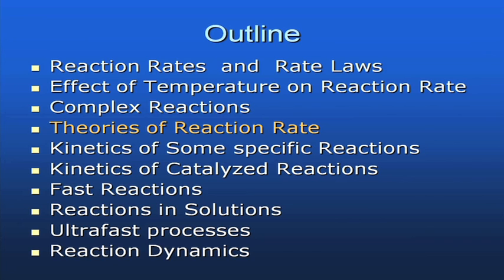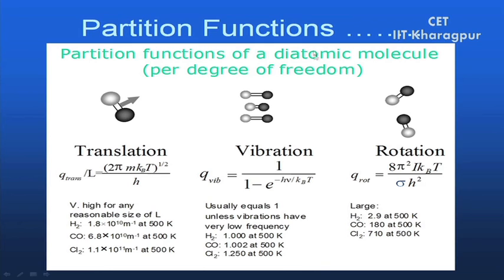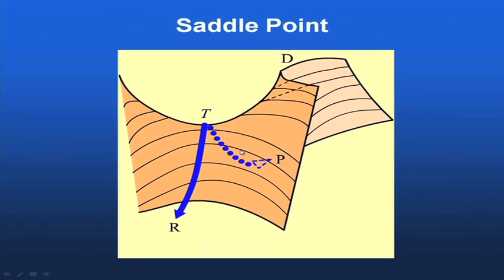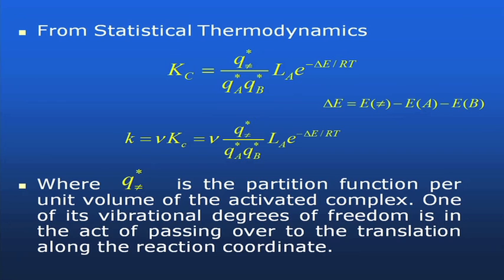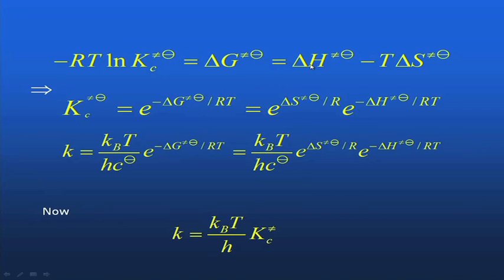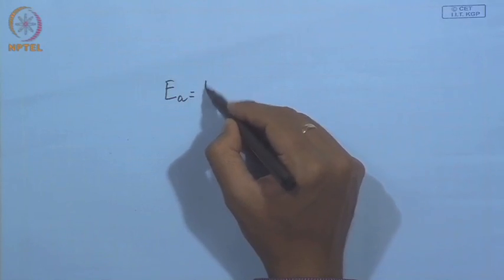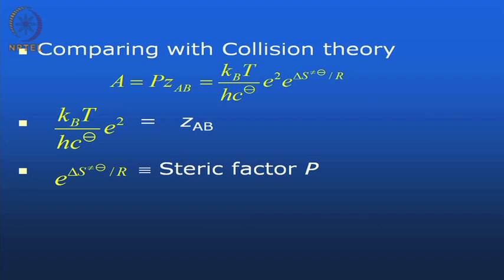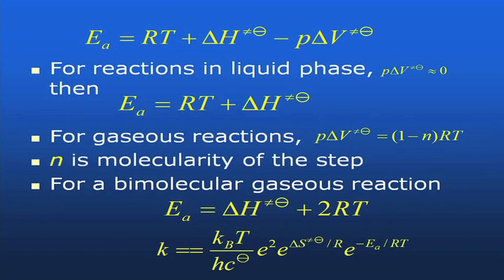Mod-01 Lec-10 Theories of Reaction Rate (Contd.)